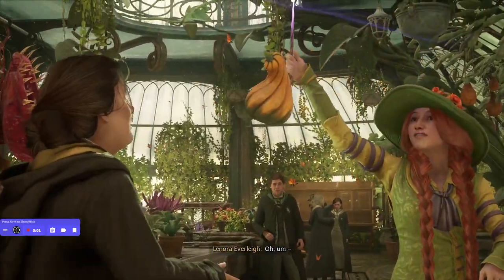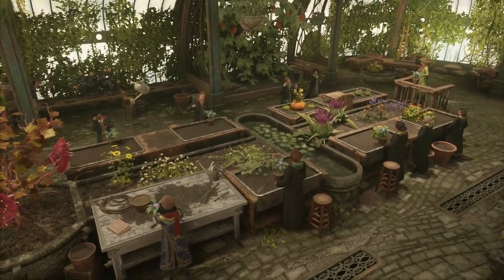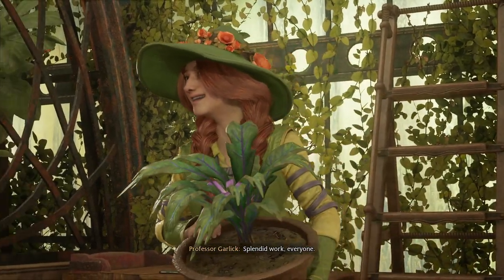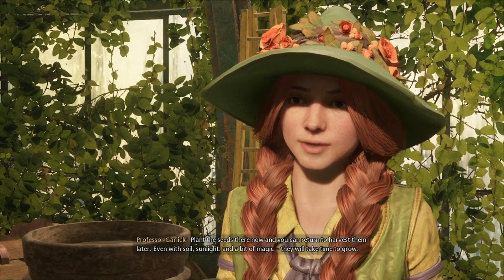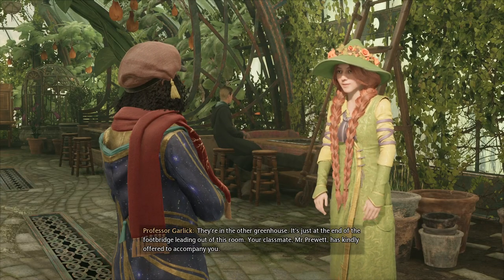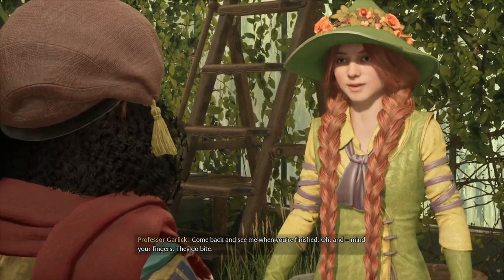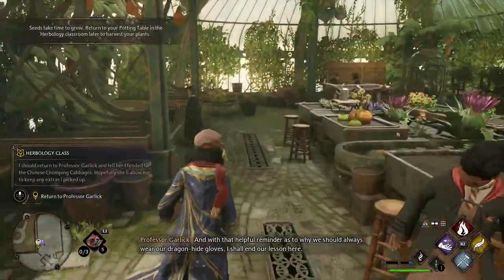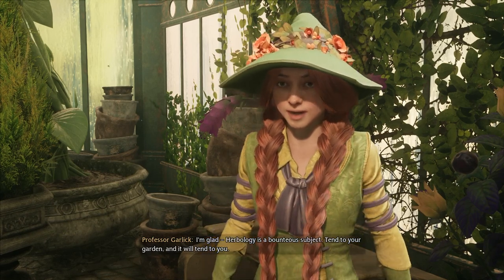HOGWARTS LEGACY "HERBOLOGY CLASS" MAIN STORY GAMEPLAY PC/1080P/60FPS Part #11